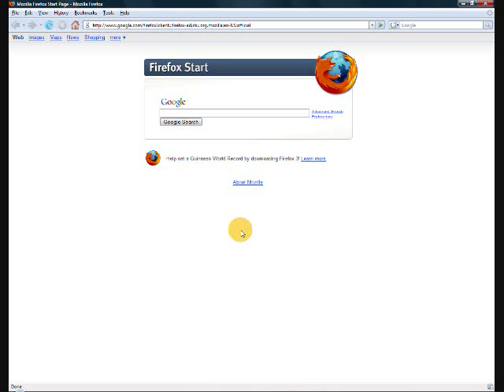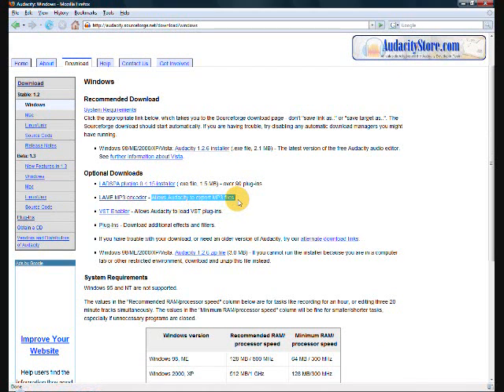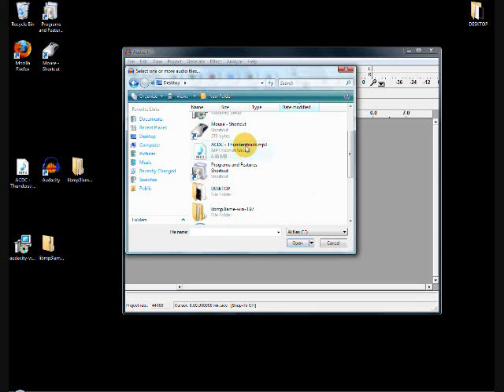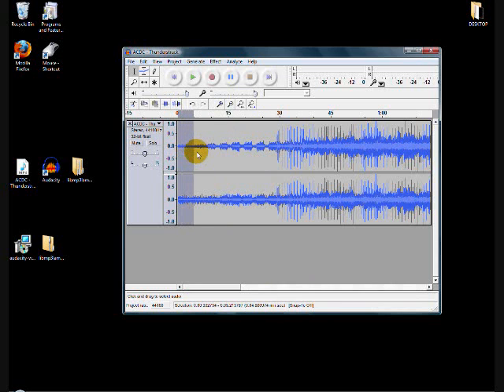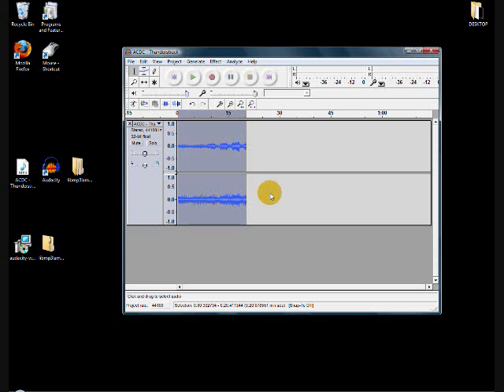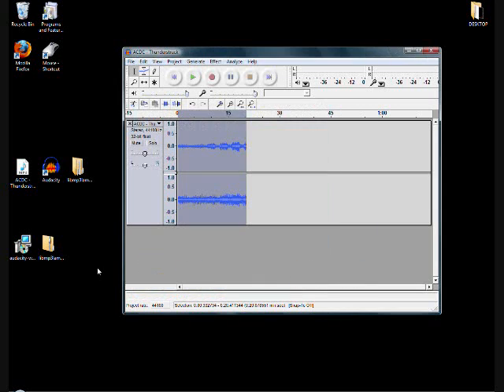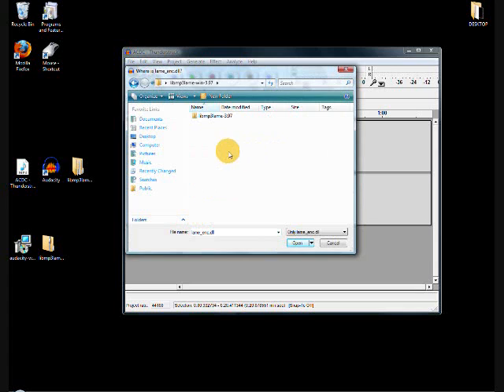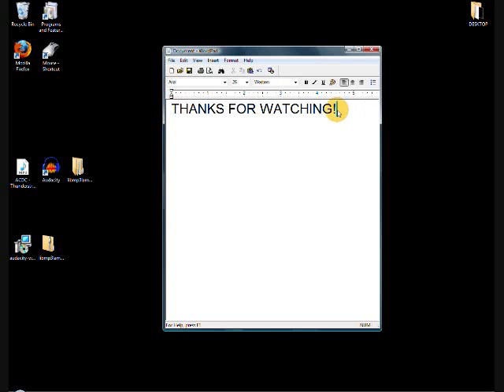Create Ringtones Using Audacity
This video shows you how to shorten sound files in order to use them as ringtones or for any other reasons that would require shortening them!

Once the file is shortened by the end of the video, simply upload it to your phone and you should be good to go! I just went with a 20-second ringtone because you don't want the music to go on for too long and don't want the file to take up too much space. If you want a longer one, just make your selection for longer than 20 seconds in Audacity by clicking and dragging.